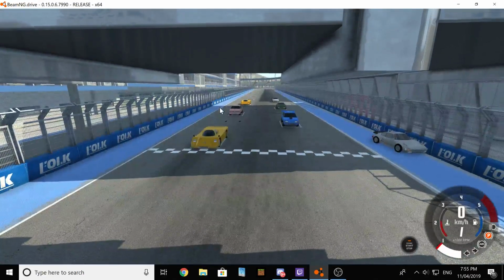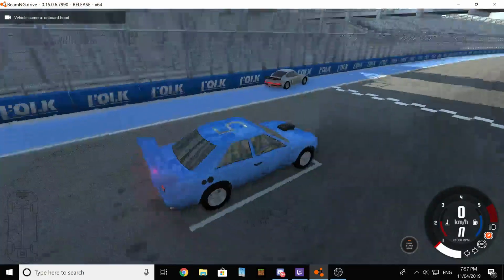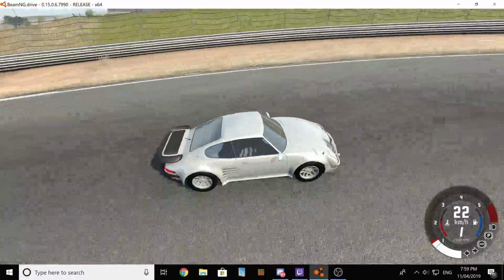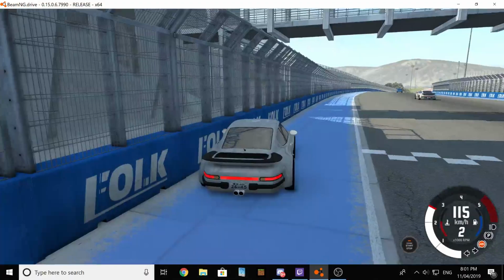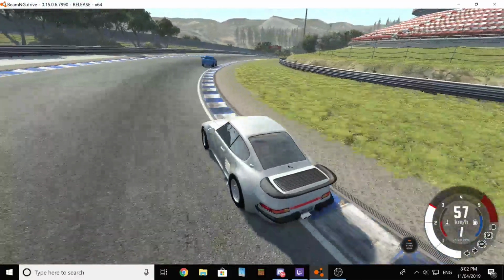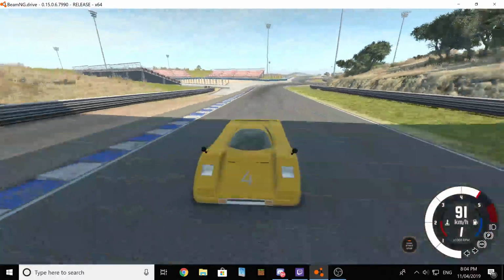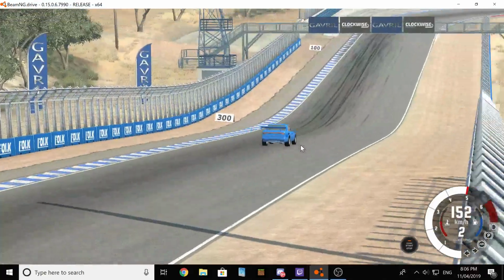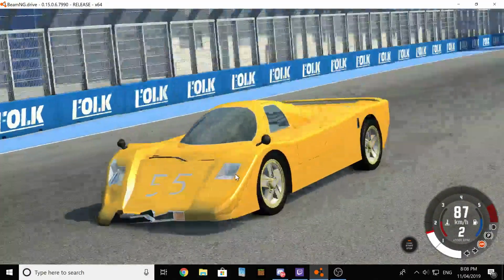Race 2 1980 Beamng.drive/automation racing USA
this week we head to the USA to race